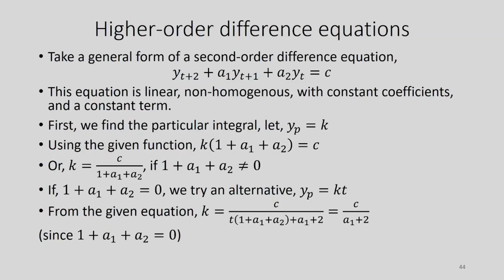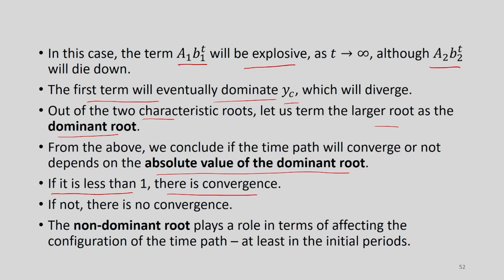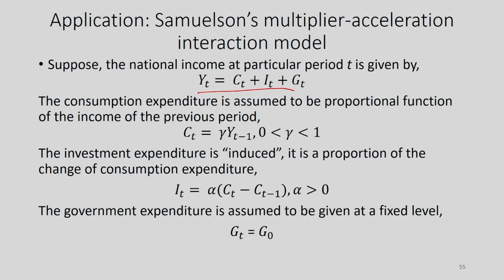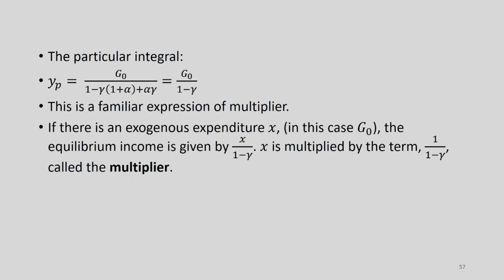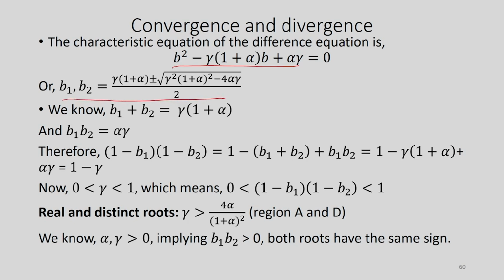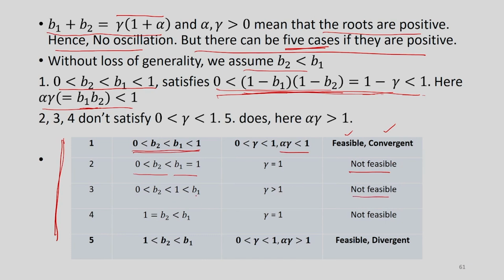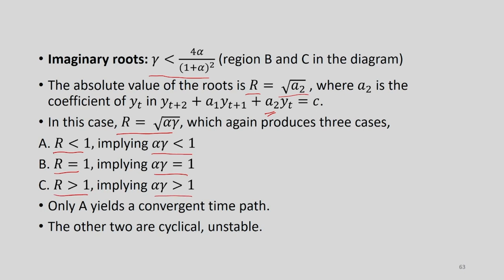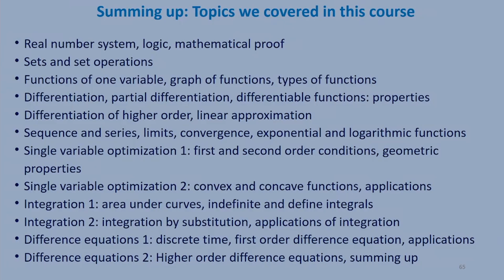Lec 32: Multiplier-acceleration model